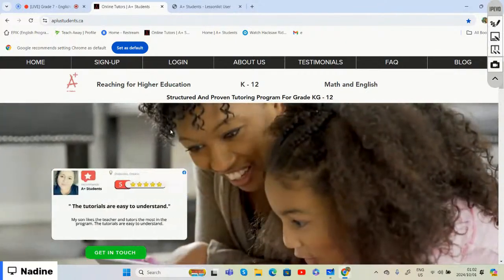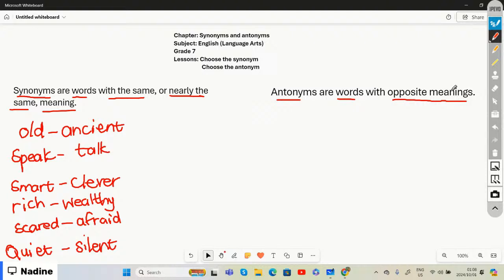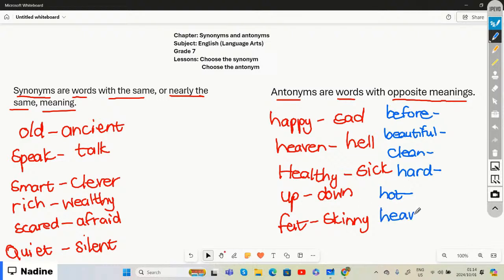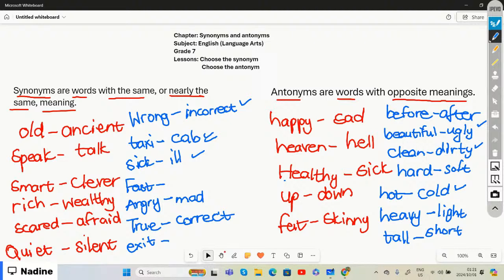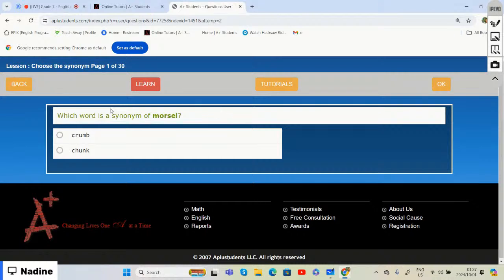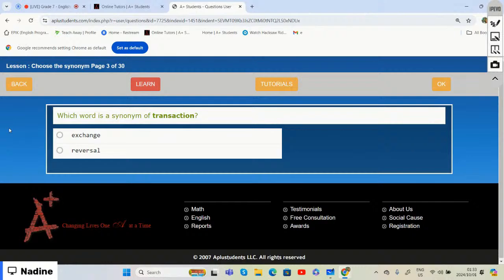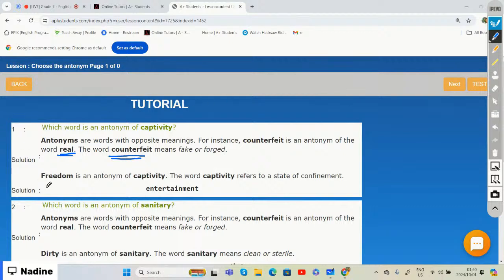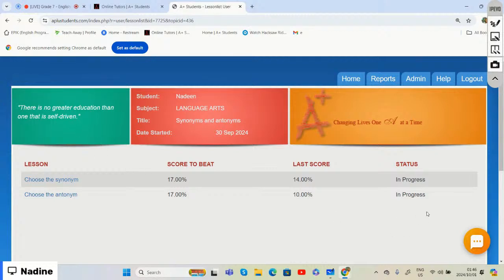Grade 7 - English: Synonyms and antonyms